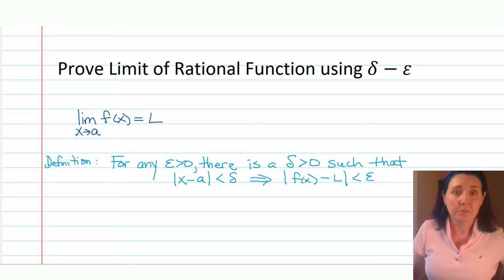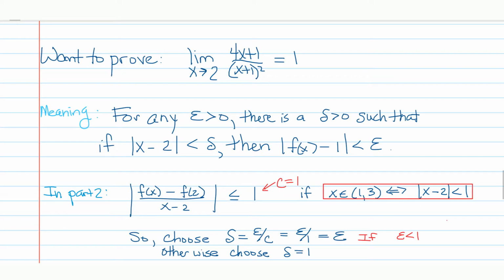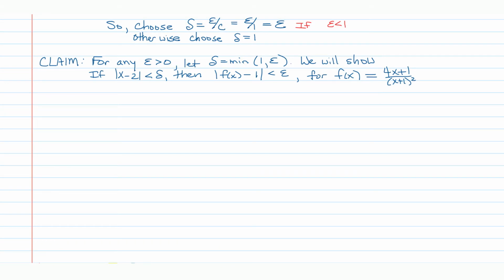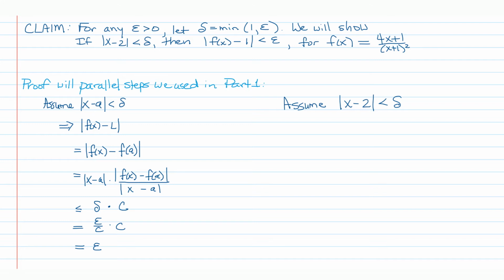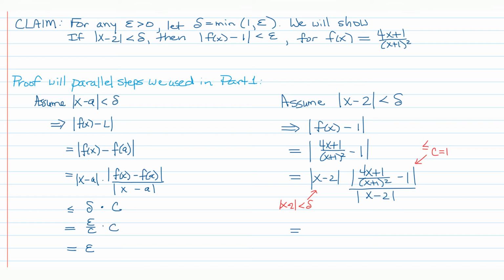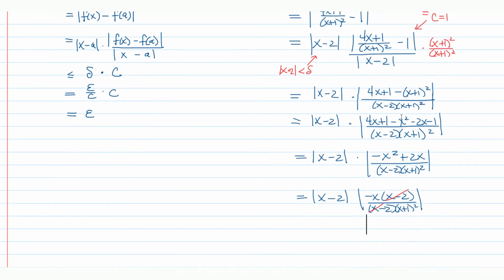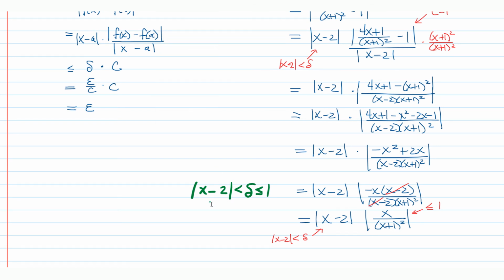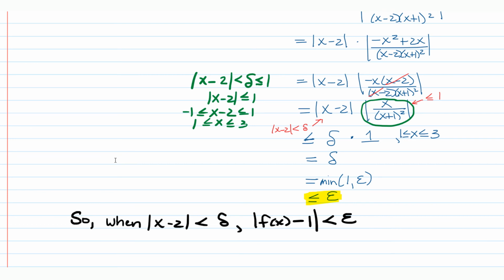Delta Epsilon Proof of Limit of Rational Function Part 3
In Part 1, we discussed a technique for finding the appropriate delta to prove the limit of a rational function.
In Part 2, we found delta for the limit of the function f(x)=(4x+1)/(x+1)^2 as x approaches 2.
Now, in Part 3, we use the delta we found to write out the formal delta-epsilon proof that the limit as x approaches 2 of f(x) is 1.